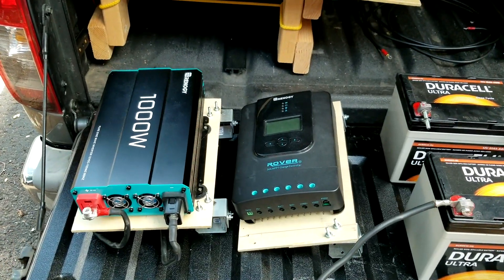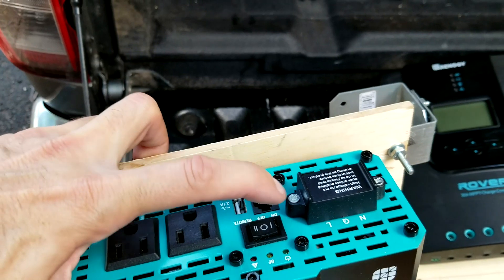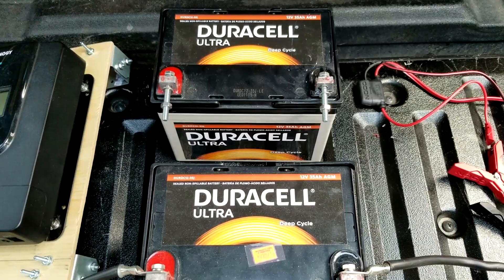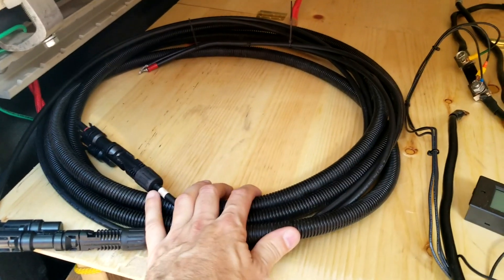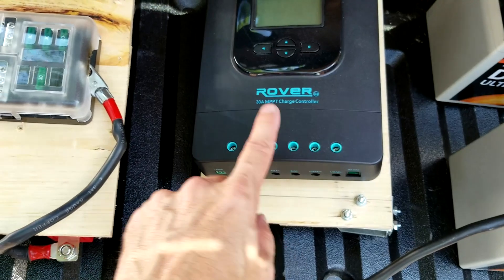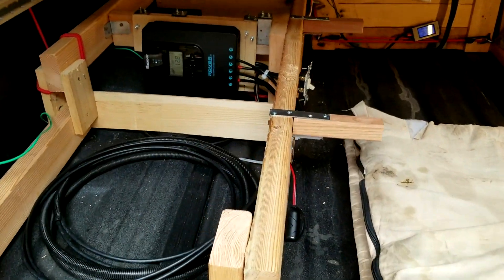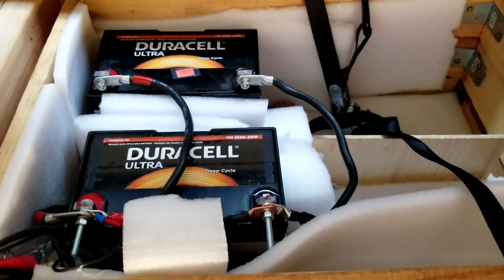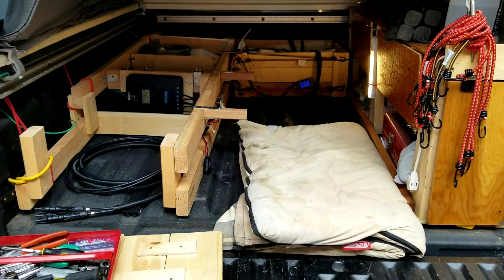Solar Install to 6' Truck Bed for camping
This video shows the components of my mobile solar system for a truck with camper shell. It's not meant to be a solar tutorial. I only show the parts, cover basic specs, and show them after install. I've made changes for safety reasons since filming this. I removed aluminum lugs on the copper wires and replaced with copper lugs. I've also cut all wires to uniform length. I would strongly recommend searching….DIY Solar Power with Will Prowse. on YouTube for thorough solar tutorials.